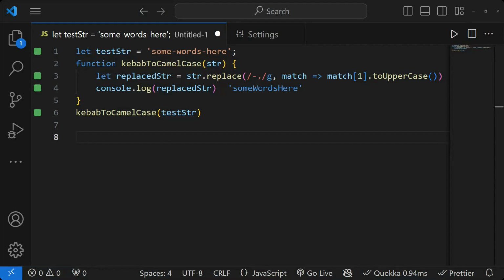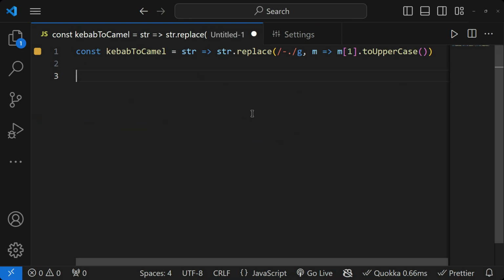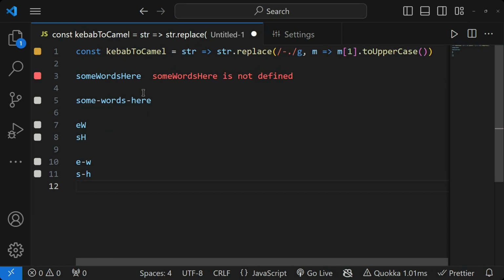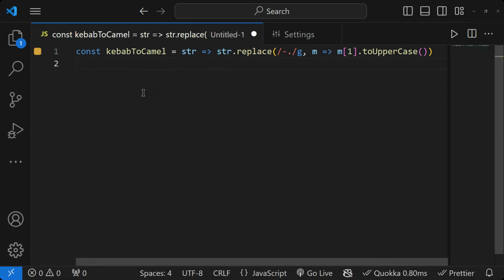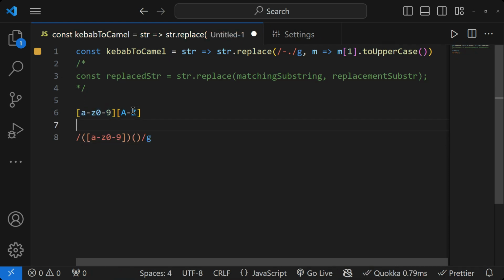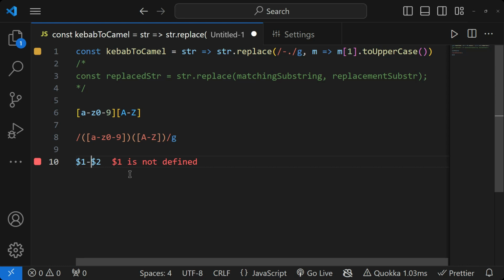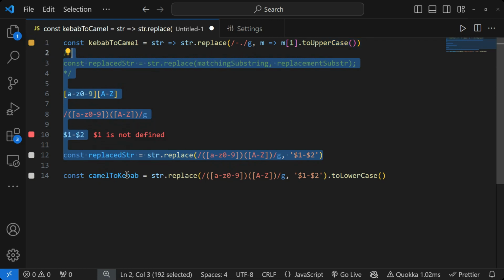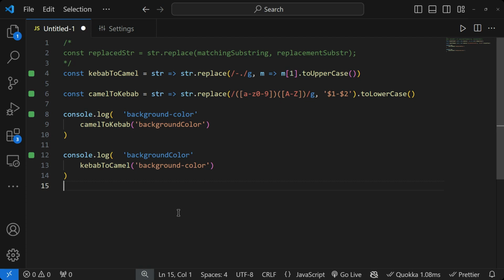Convert camel case to kebab case in JavaScript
In this educational video, we're diving into an essential JavaScript string manipulation technique: converting camelCase to kebab-case.

Camel case is a common format in JavaScript, where the first letter of the first word is lowercase, and each subsequent word starts with an uppercase letter (e.g., backgroundColor).

However, there are scenarios, especially in CSS and certain JavaScript frameworks, where kebab-case is preferred, with words separated by hyphens and all in lowercase (e.g., background-color).

Through a concise and clear example, we will walk you through building a function, camelToKebab, that efficiently performs this conversion.

This video is designed for developers looking to sharpen their JavaScript skills and gain deeper insights into string handling and manipulation techniques.

By the end of this tutorial, you'll have a handy tool for your coding arsenal and a stronger understanding of working with different string formats in your projects.

Join us to unlock the potential of advanced string manipulation in JavaScript!